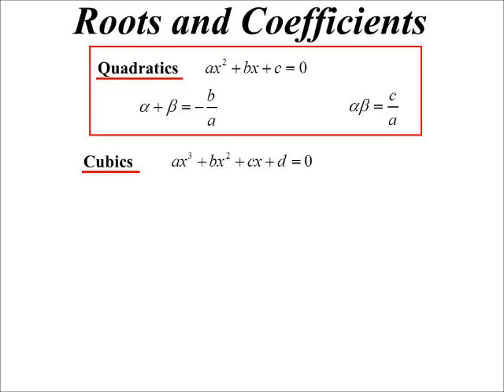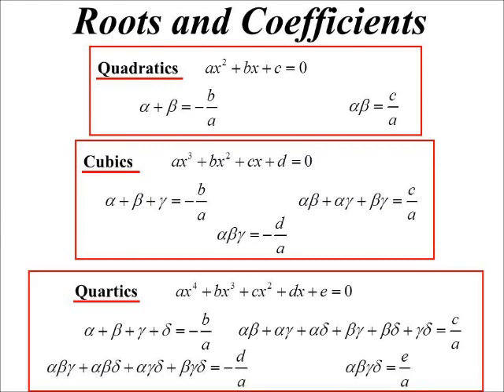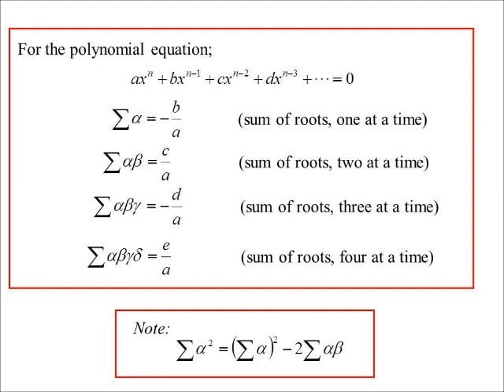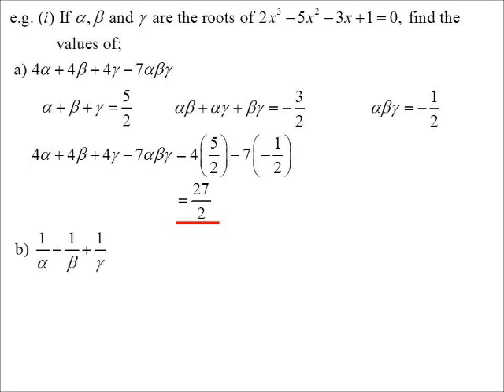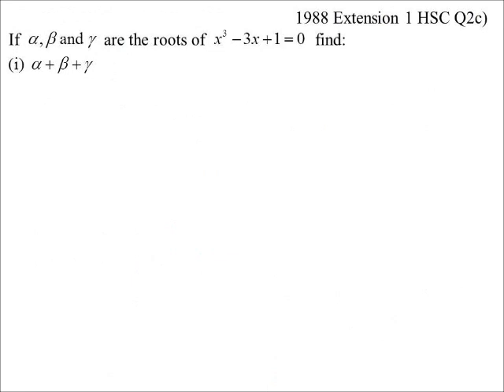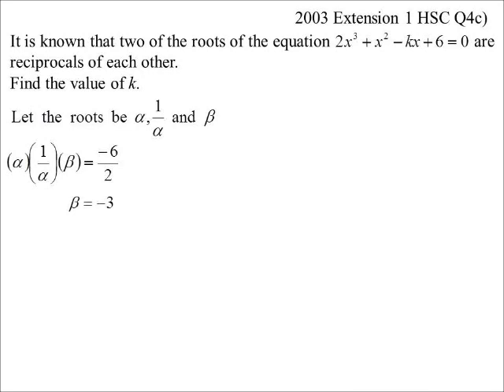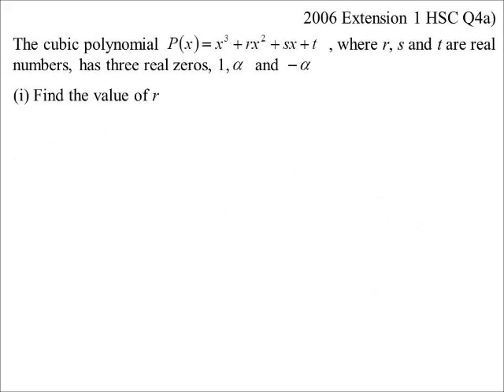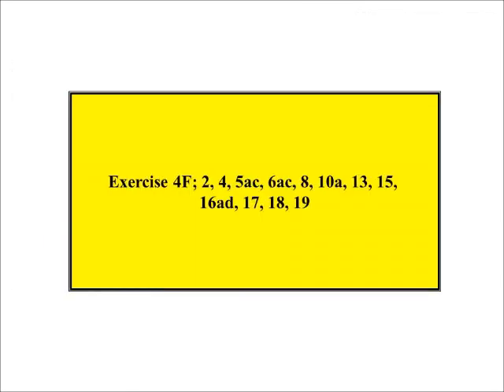11X1 T15 06 roots & coefficients 2017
Looking at the relationship between the roots of a polynomial and its coefficients